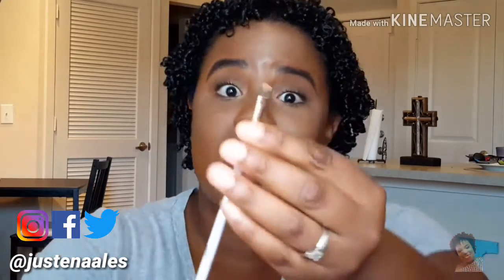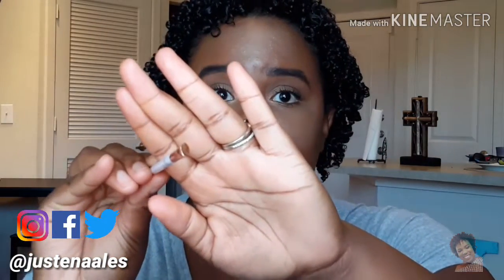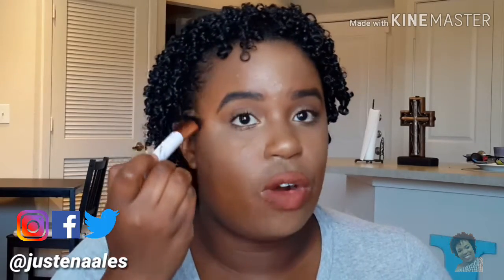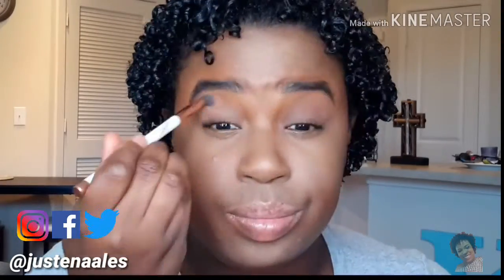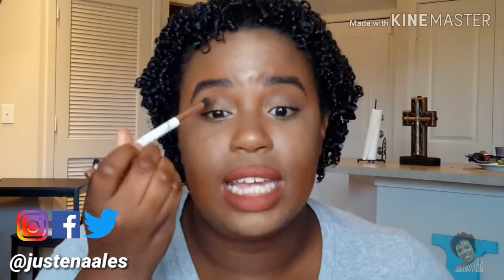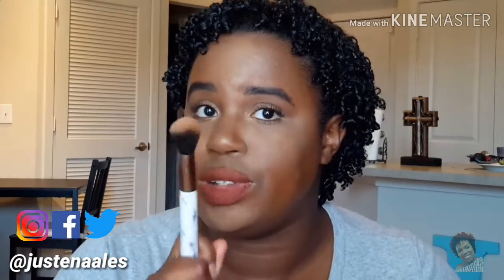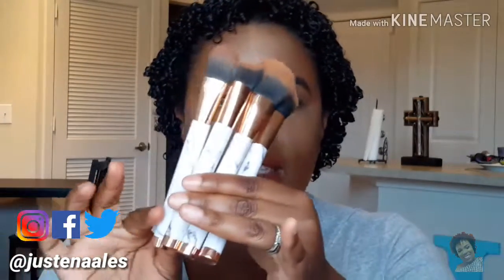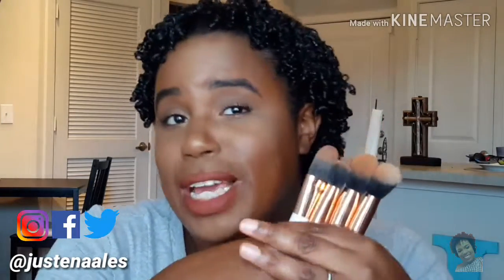NATURAL MAKEUP LOOK WITH AMAZON MAKEUP BRUSHES | REVIEW AND DEMO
NATURAL MAKEUP LOOK WITH THE BEST AMAZON MAKEUP BRUSHES | REVIEW AND DEMO I found theses Amazon makeup brushes on Amazon the other day and decide to order them for my makeup brushes collection. I am going to show you how to apply makeup with these Amazon makeup brushes that only cost me $10. Keep watching this natural makeup look tutorial to see how my makeup looks.

If you have any video request you would like me to do when it comes to beauty,  natural hair,  or makeup,  please let me know down below.

PRODUCTS USED
Amazon Makeup Brushes

MUSIC

Song: Good Hair- Brandon Kelly 33